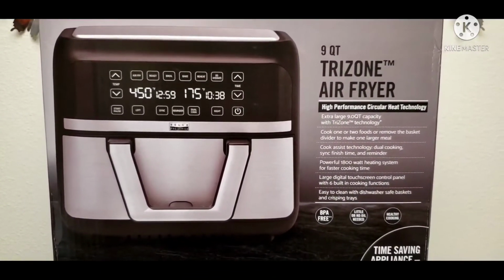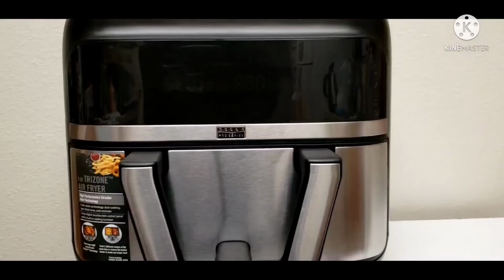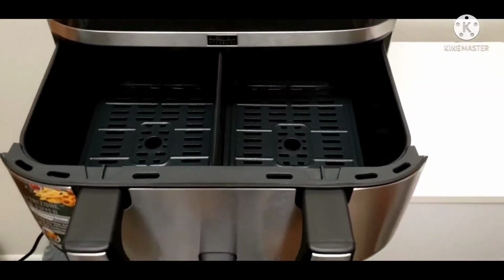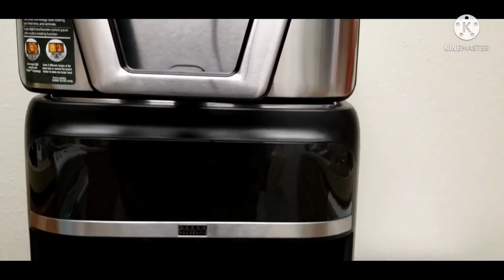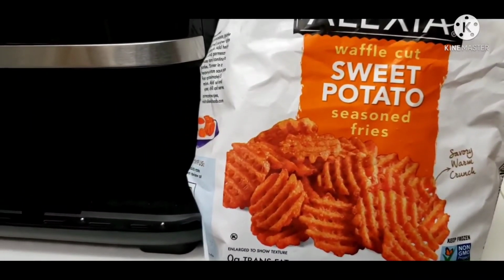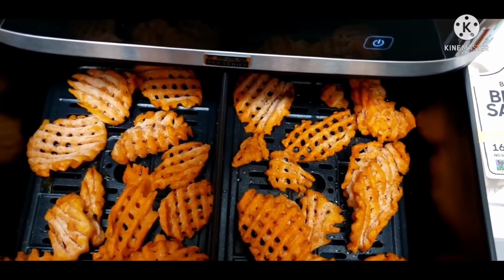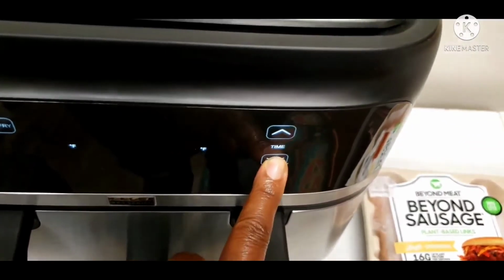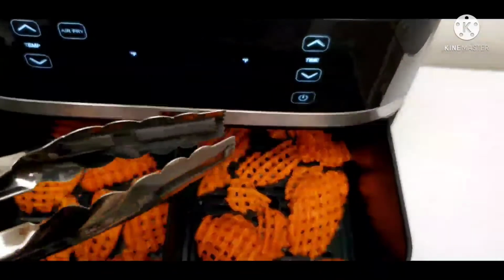I Tested Best Buy Best Selling Air Fryer | 2021 Bella Pro Series 9 qt.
Bella Pro Series 9-qt. Digital Air Fryer with Dual Flex Basket Stainless Steel looks sleek and futuristic. This Air fryer has been a game changer. It features a divider so you can have a dual zone for cooking preference. Black Friday sale $89.99 (typically $118.00) I'm so glad that this item was purchased for our plant based- vegan household. This air Fryer is Absolutely Amazing!!
 My opinion ⭐⭐⭐⭐⭐ All day long.
Easy settings, fairly quiet but the sound picks up during temperature rising 😬 Please be careful with using the manual settings, it's a tad bit off at times depending on the temperature settings. Be mindful IT WILL BURN if the settings are way too high. All in all I will definitely recommend this Air Fryer to all my friends and family. LAST NOTE.. I over cooked the first batch due to first time use.
 Where To Purchase: Best Buy online or in stores 👍
I'm not sure but maybe Amazon.